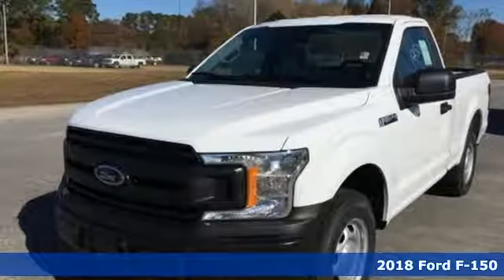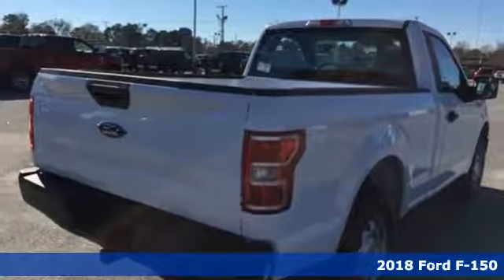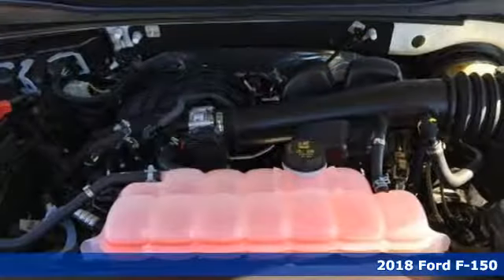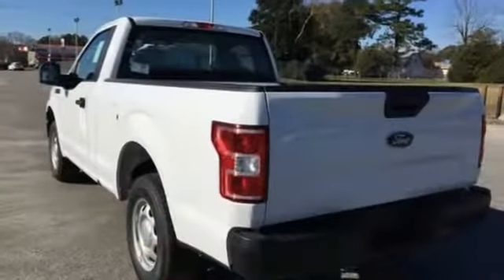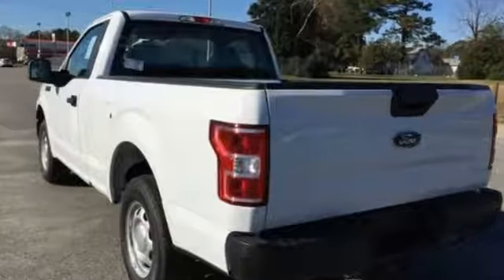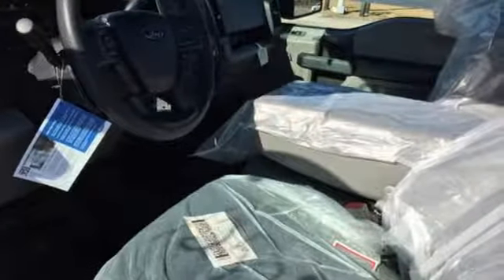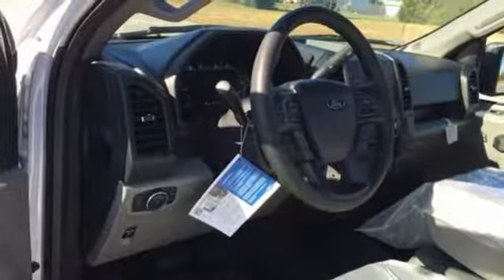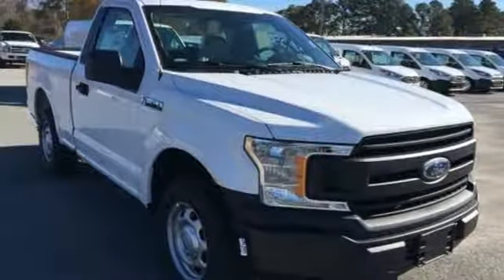New 2018 Ford F-150 Newport News VA Hampton, VA #889569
Year: 2018
Make: Ford
Model: F-150
Trim: XL
Engine: 3.3L V6 Ti-VCT 24V
Transmission: 6-Speed Automatic
Color: White
Interior: Medium Earth Gray
Stock #: 889569
VIN: 1FTMF1CB4JKG09097

Address:
12896 Jefferson Ave